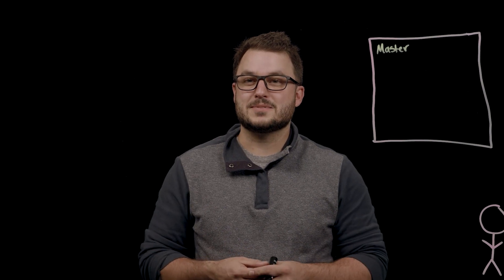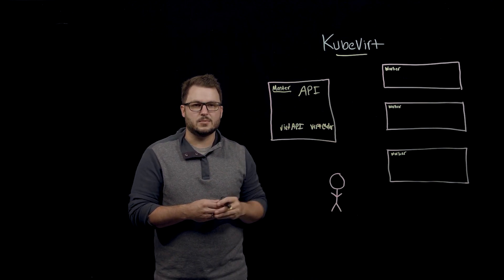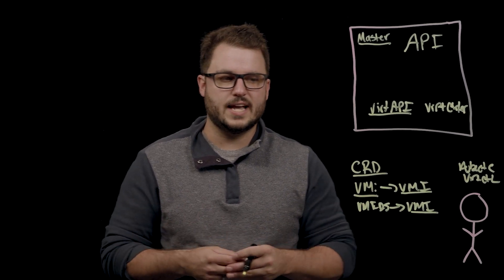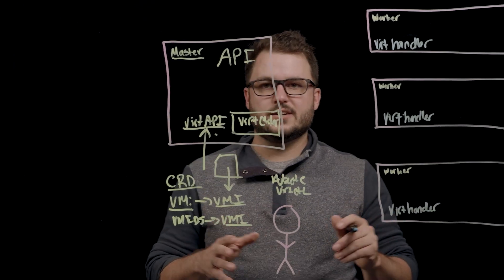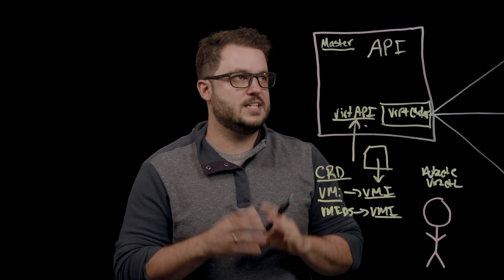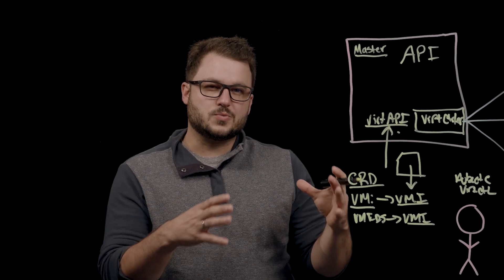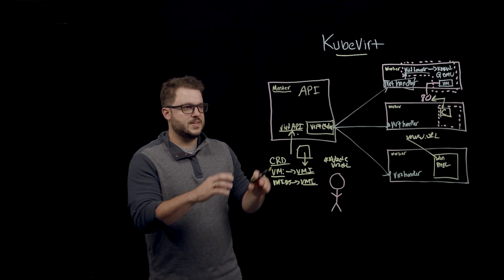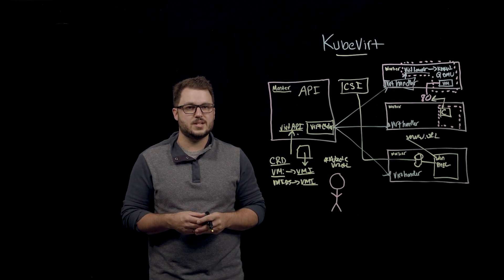Introduction to KubeVirt, Virtual Machines on Kubernetes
In this lightboard video, Ryan Wallner dives into an overview of what KubeVirt is and how it can help users run virtual machines next to their containers. Ryan discusses the architecture of KubeVirt as well as some of the differences and similarities of how virtual machines and containers run in Kubernetes. [kubevirt.io]